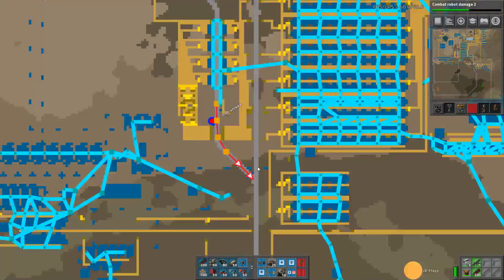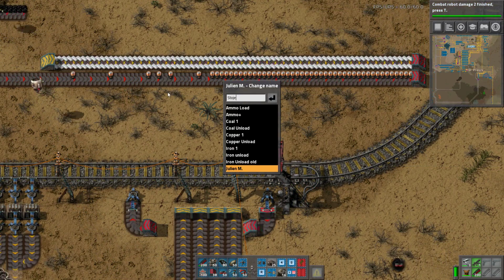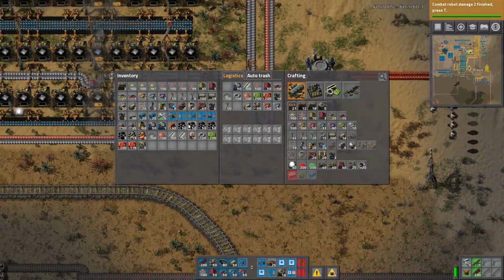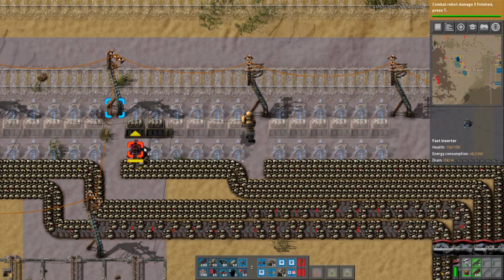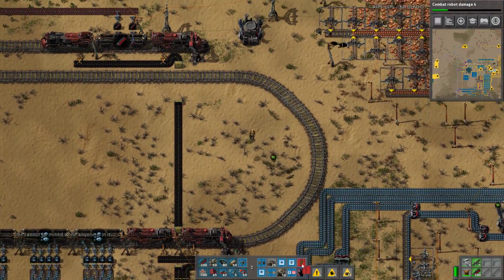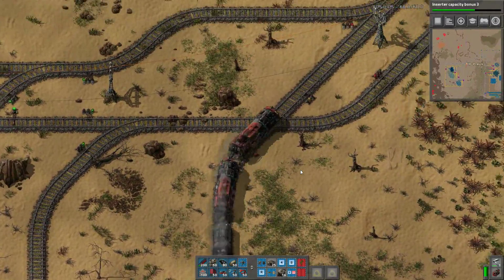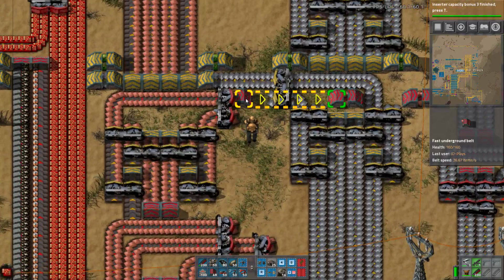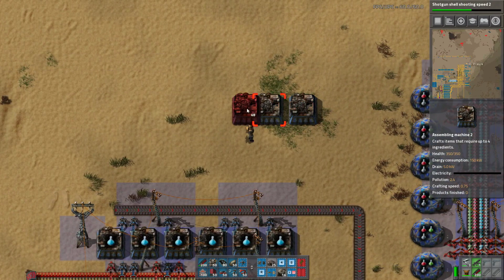Factorio 0.16 The Tutorial E34 Answering common questions